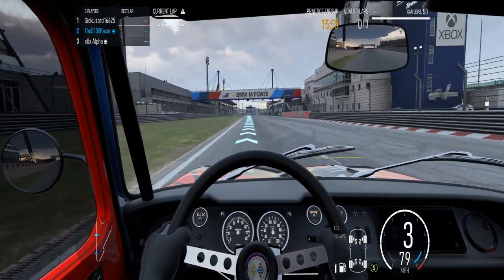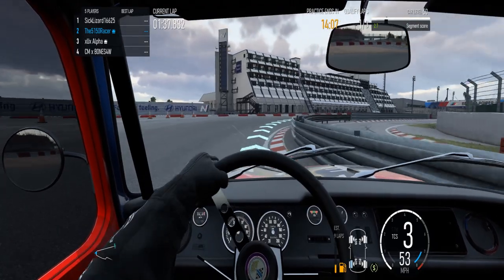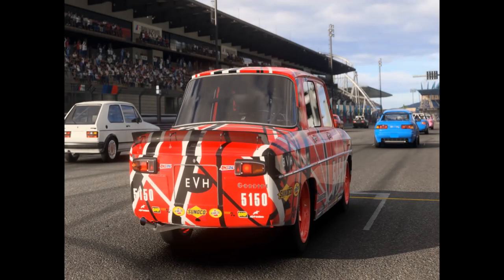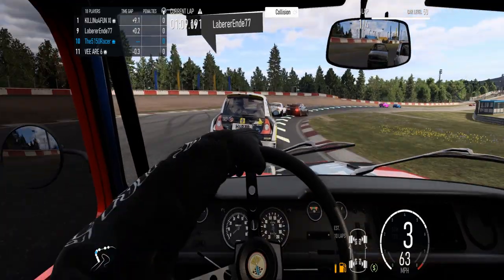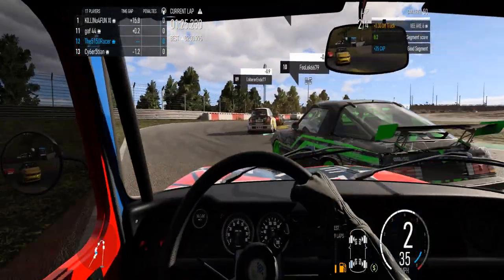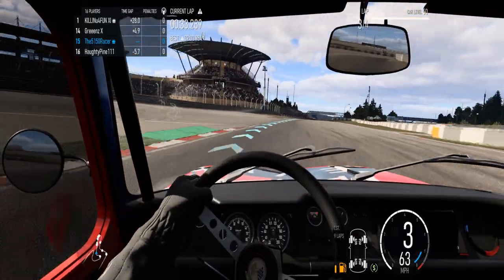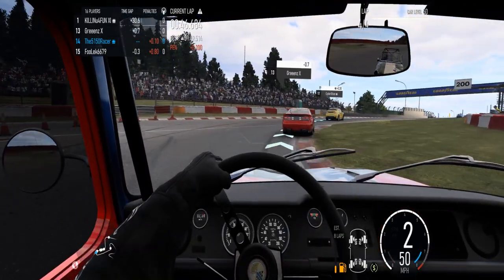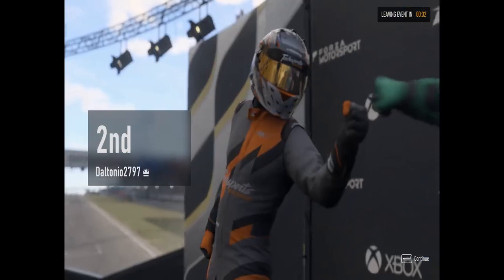Forza Motorsport D class at Nürburgring with a Renault 8 Gordini